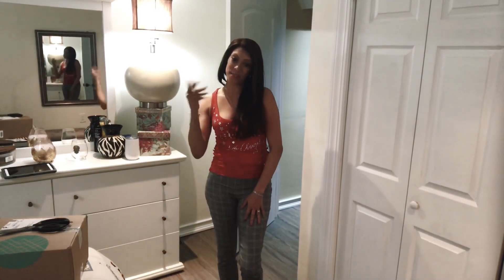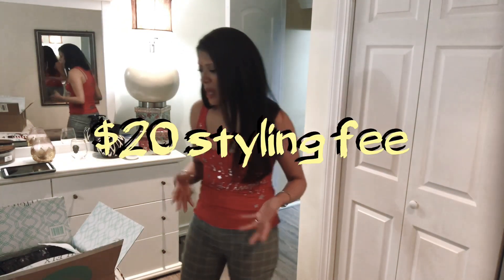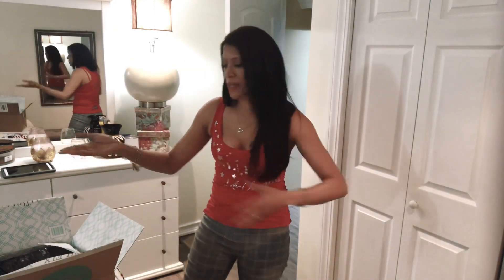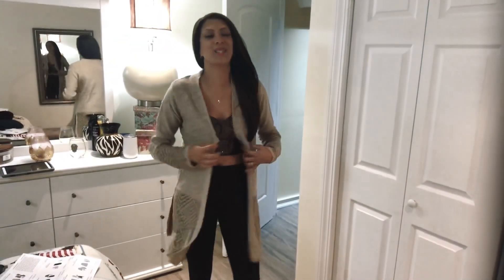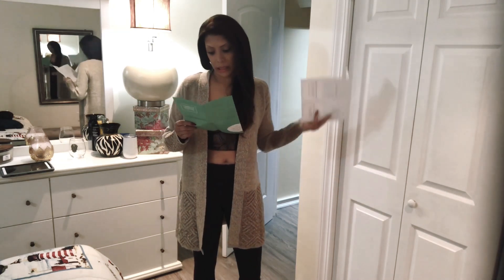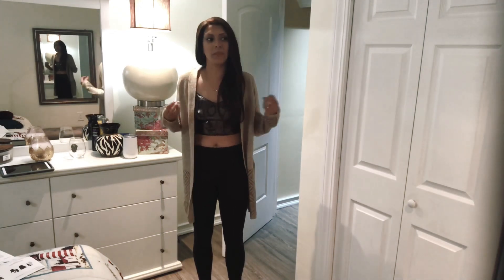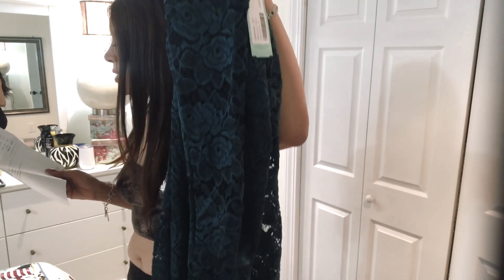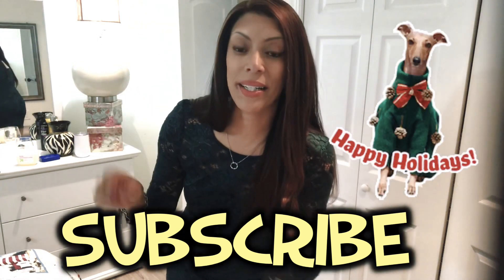Holiday🎄Stitch Fix Fitting! Items by stylist, Sasha!